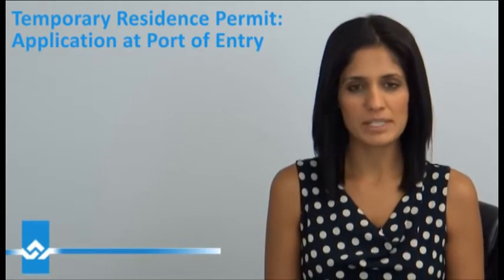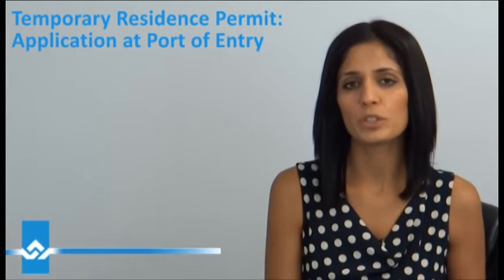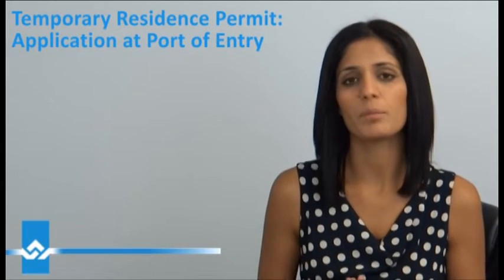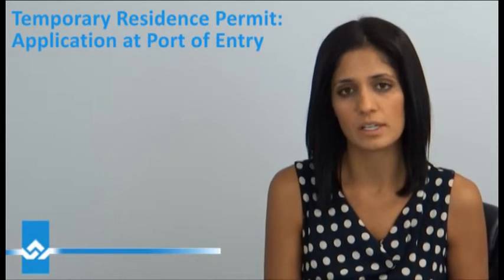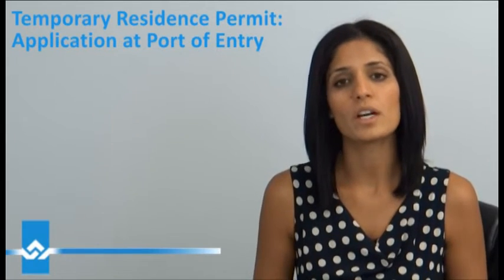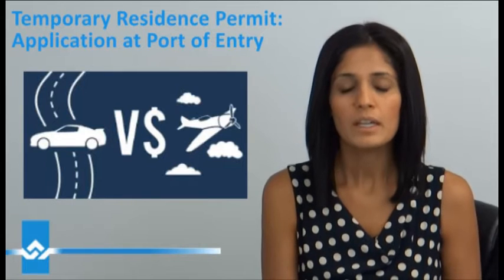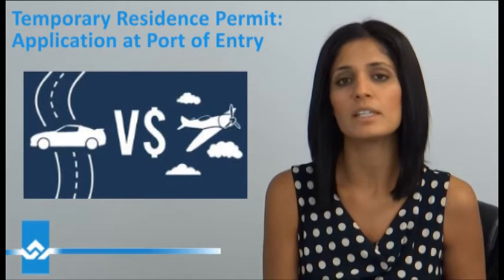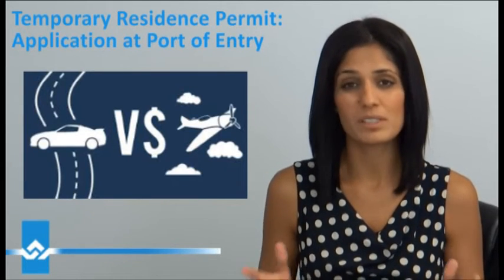TRP Application at Port of Entry: How to Apply and What You Need to Know!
Have you been denied entry into Canada for criminality or inadmissibility issues? Planning to file your Temporary Resident Permit (TRP) application at the Port of Entry? Not sure which border to go too or whether you should fly or drive to have easier entry into Canada? If so, watch our video to find out what will work best for your situation.

We hope you enjoy the video!